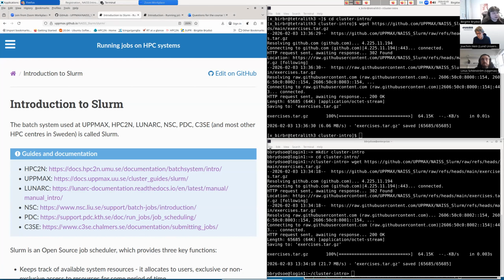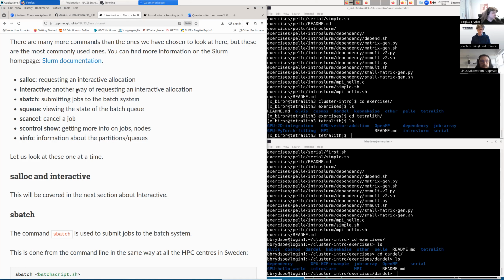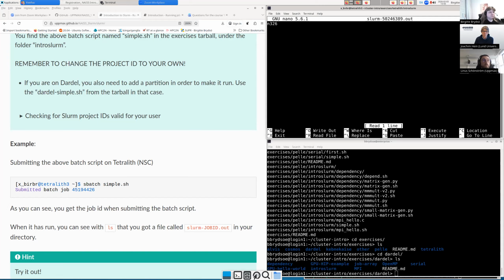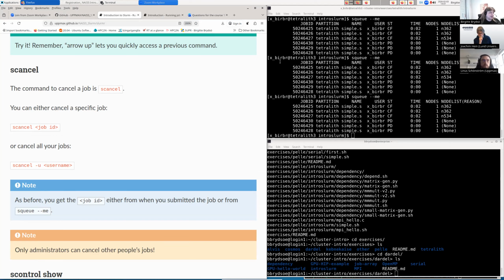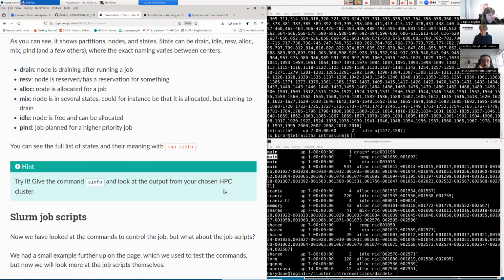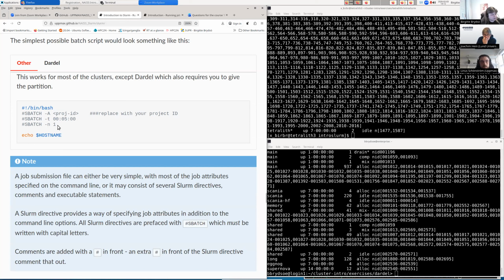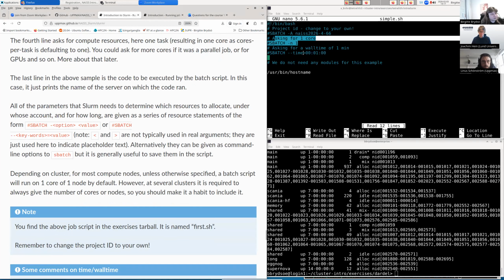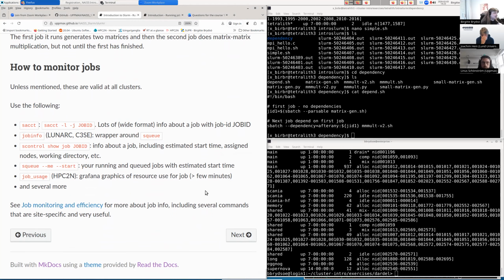Lecture 3: Introduction to the batch scheduler Slurm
Third lecture of the "Running jobs on HPC systems" course which was given on 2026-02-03 by NAISS, by trainers from HPC2N, LUNARC, UPPMAX, and C3SE.

This presentation is an introduction to the batch scheduler Slurm and some of the most important commands, like sbatch, scontrol show, squeue. sinfo, etc.